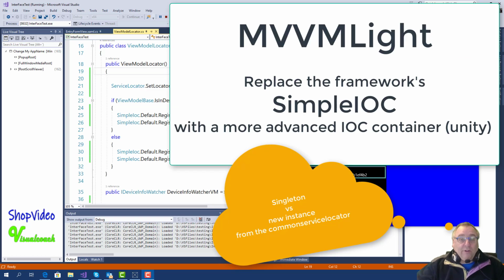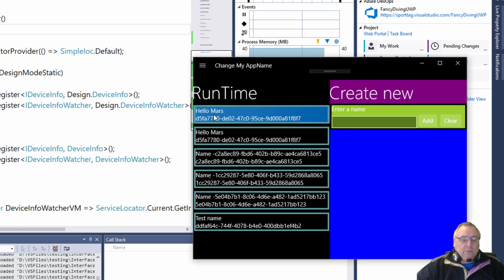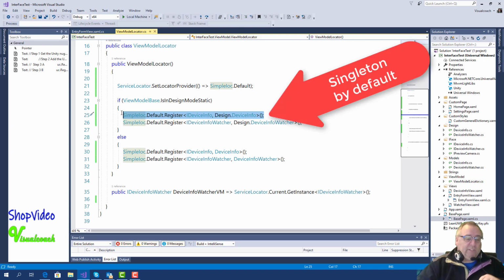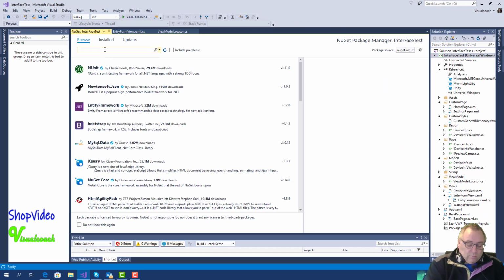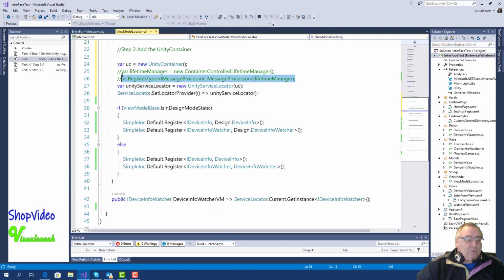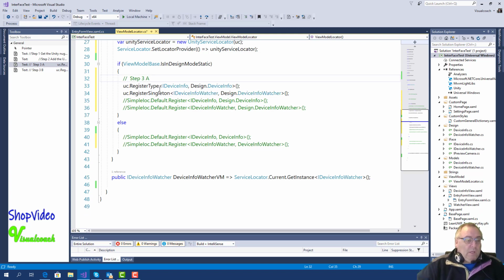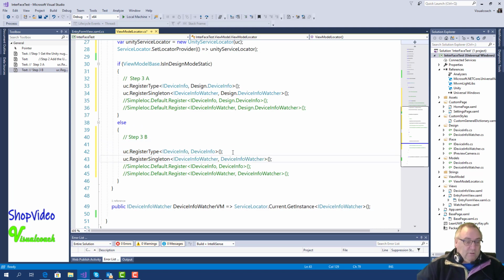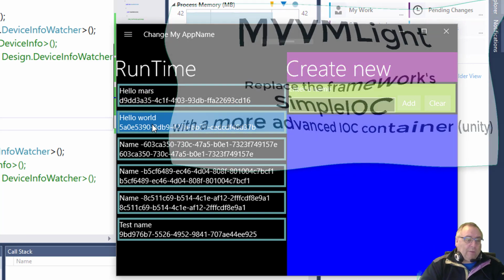MVVMLight, Swap SimpleIOC with the Unity IOC container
2019-may 13th - update to nuget packages Unity v5.10.3, unity.servicelocation v5.10.0 unity.abstractions v4.1.3
Limited by SimpleIOC in a ServiceLocator pattern app? Just swap to an advanced IOC Container like Unity. Jump to 02:08 and change a few line of code in the ViewModelLocator. In the example: get a new instance instead of a singleton from the Microsoft CommonServiceLocator.